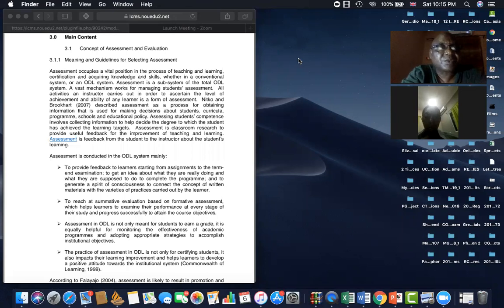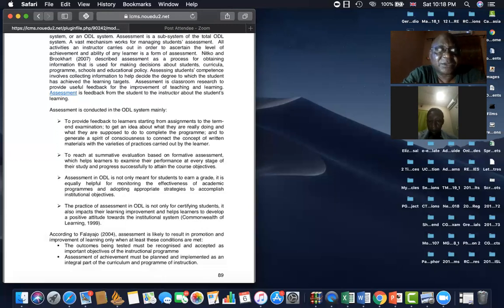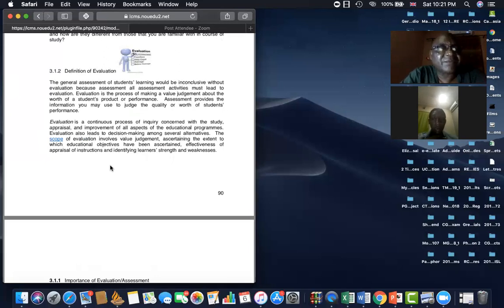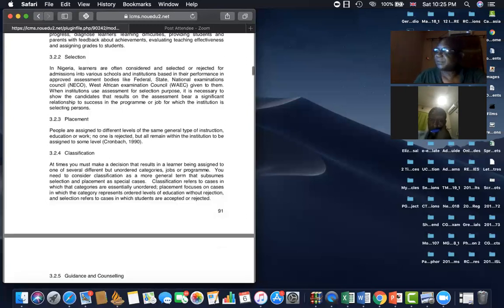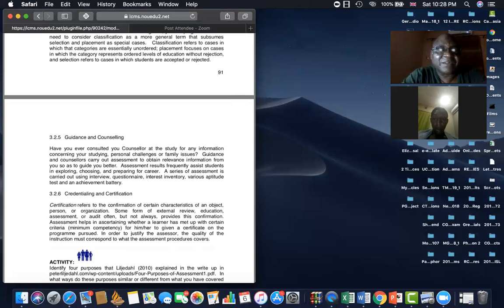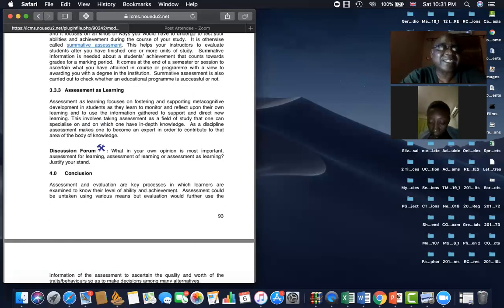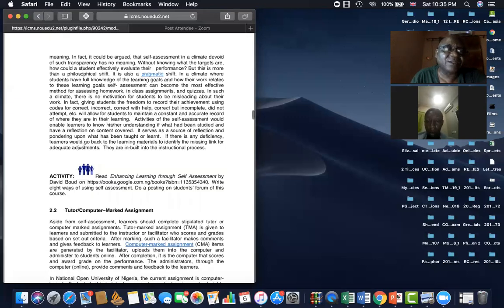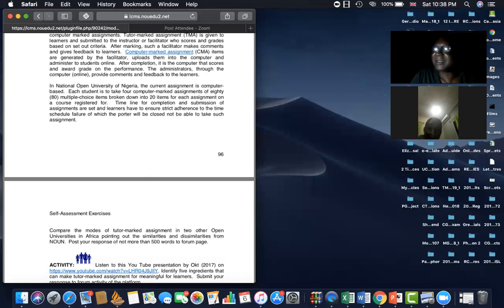Learning Content Management System (LCMS), National Open University of Nigeria, Online Facilitation.